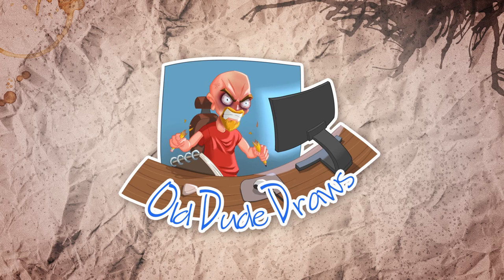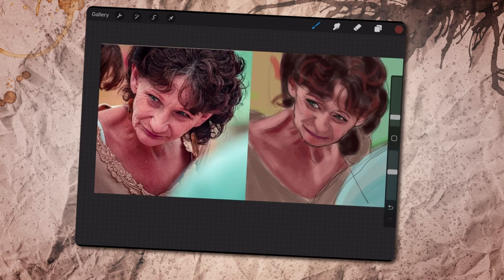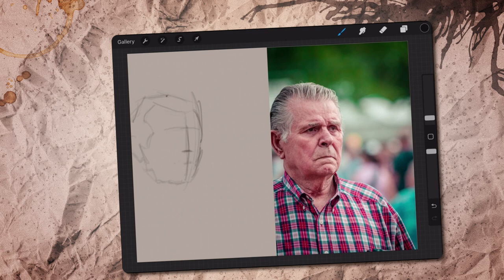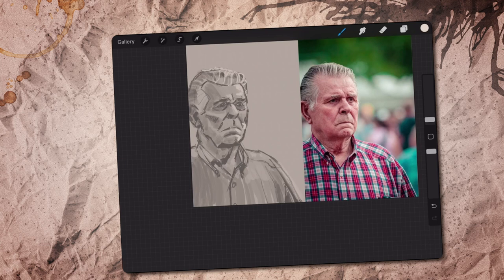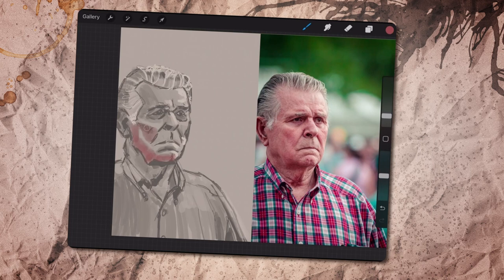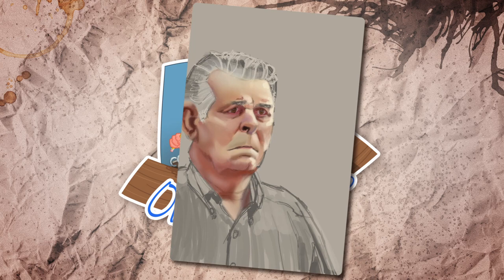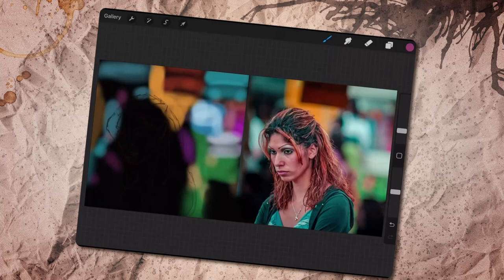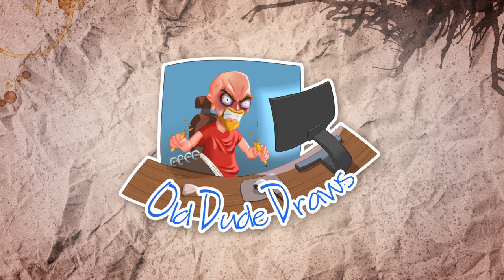Weekly Art Report 008 - Moar portraits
Are these better or worse than last weeks portraits? You tell me.

0:00 Intro
0:07 The lady is paying attention
1:19 What are the values of this man?
2:31 Showing his true colors
3:42 This lady has a Loomis head
4:53 Outro